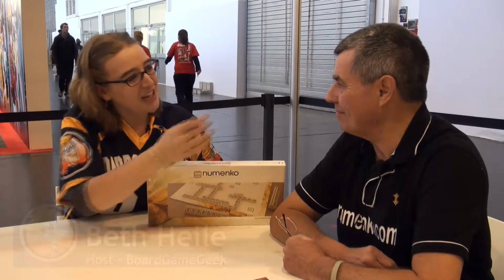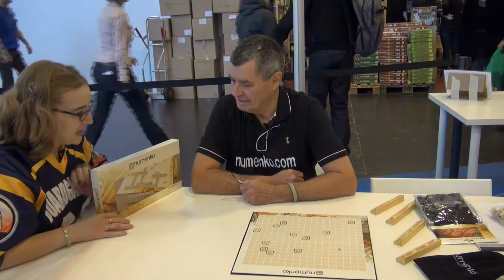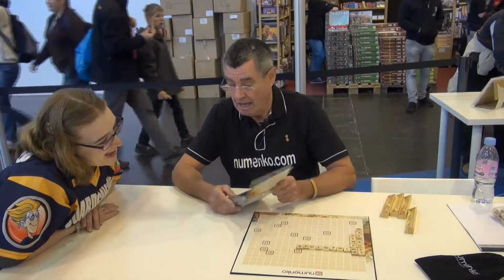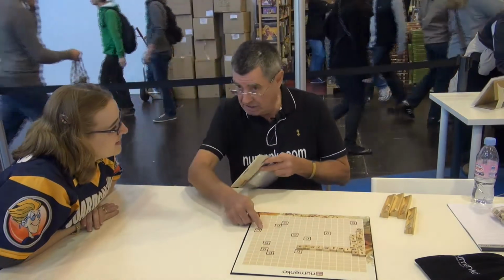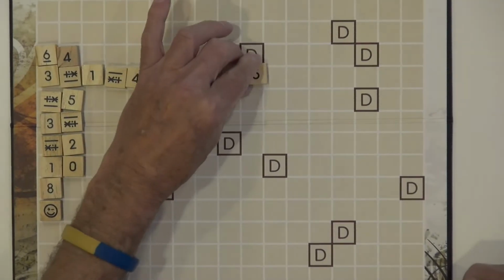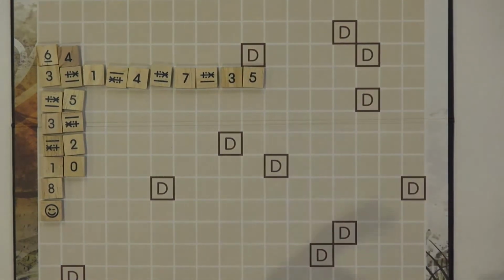Numenko - BoardGameGeek Booth - Essen Spiel 2011